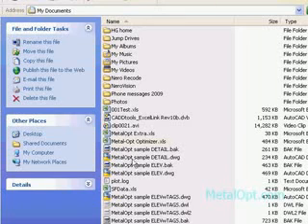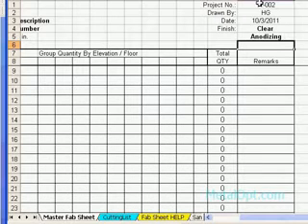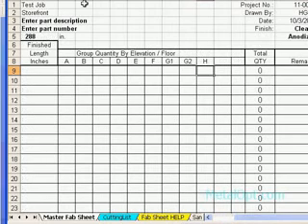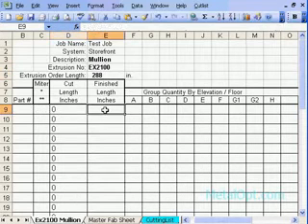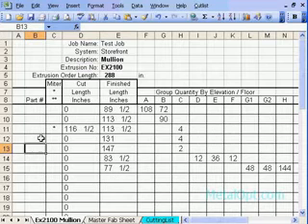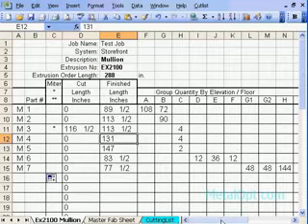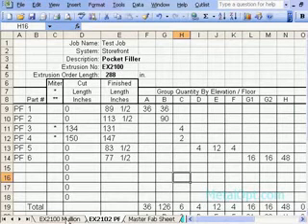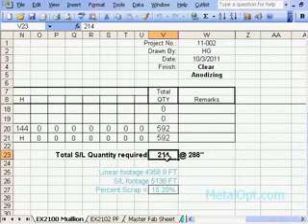MetalOpt a material optimization and cut list program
This video demonstrates the MetalOpt 1d material optimization and cut list program, used on a Microsoft Excel spreadsheet. The spreadsheet is used as a data entry area and is formatted to print as a fabrication (fab) sheet. The optimizer is a visual basic program built into the workbook and when run, calculates the minimum material needed for the project. Once satisfied with your material requirements, run the cut list potion of the program to produce a fabrication cut list.